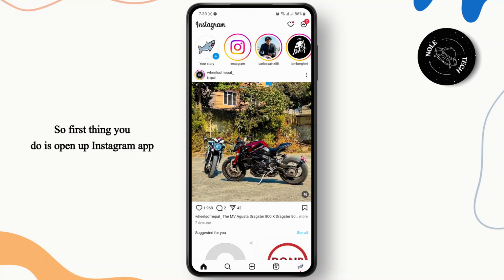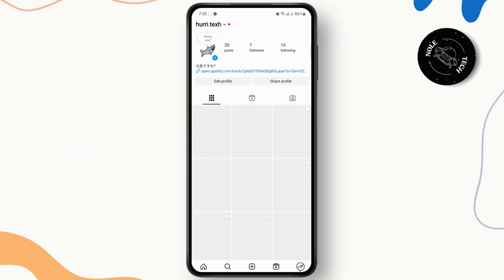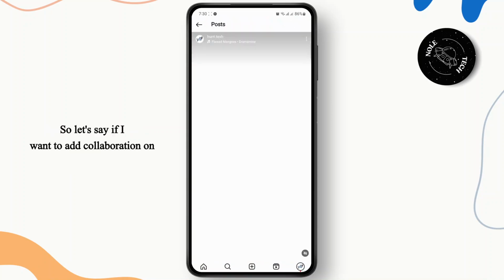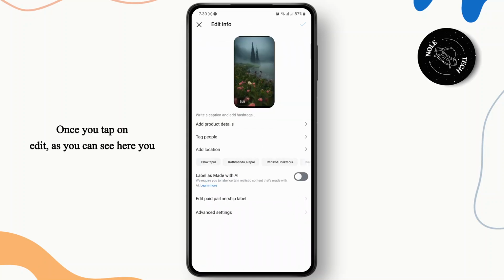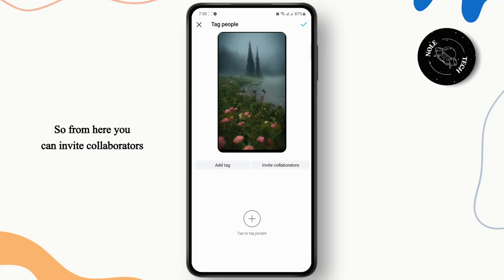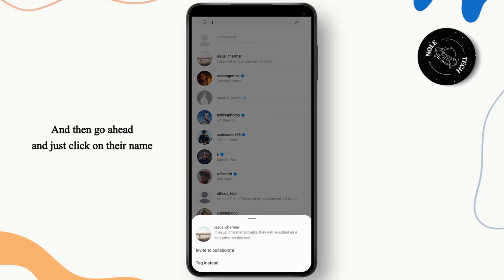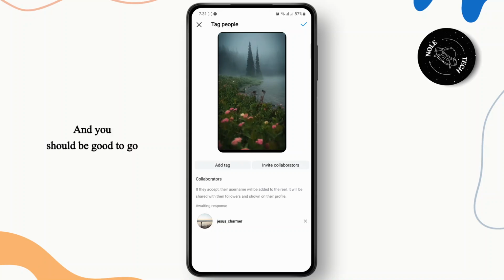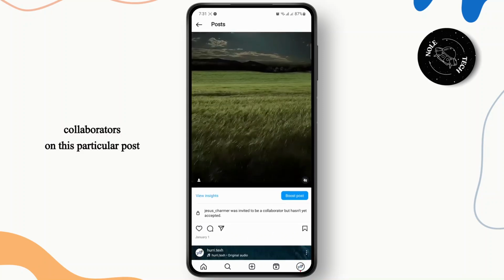How to Add Collaboration in Instagram After Posting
Learn how to easily add a collaboration to your Instagram post, even after it's been posted, in this step-by-step tutorial. Whether you're looking to tag a collaborator or boost your post's visibility with a new partner, we've got you covered!

In this video, you'll discover how to add collaboration on Instagram after posting. We'll also show you how to create a collaboration post on Instagram and how to manage your posts with multiple contributors.

0:20 Step 1: Accessing Your Instagram Post
0:45 Step 2: Adding Collaboration to Your Post
1:05 Step 3: Confirming the Collaboration